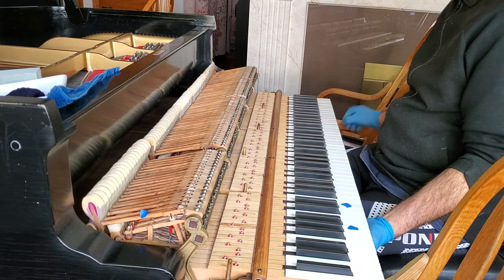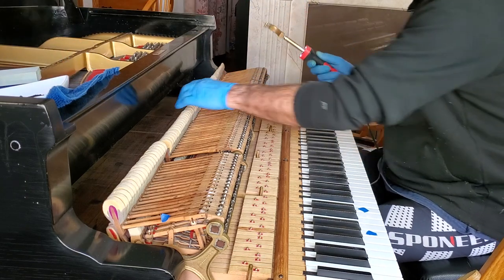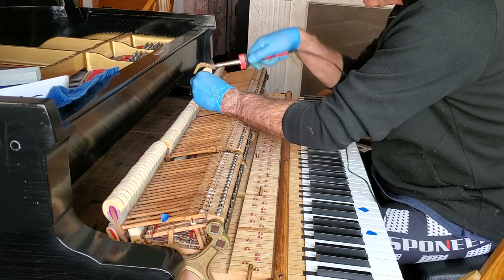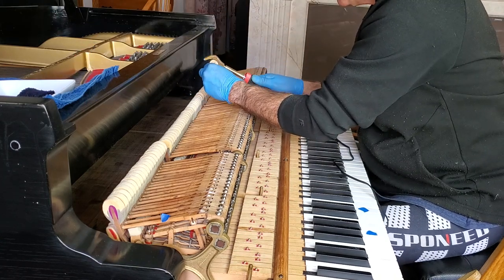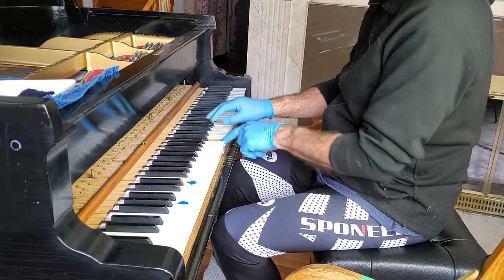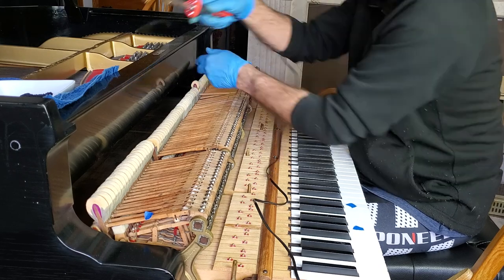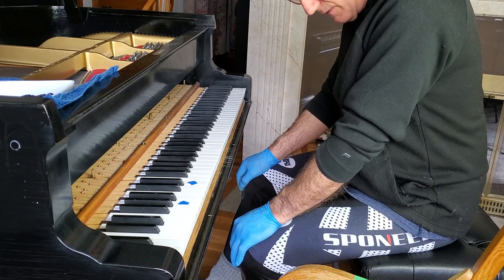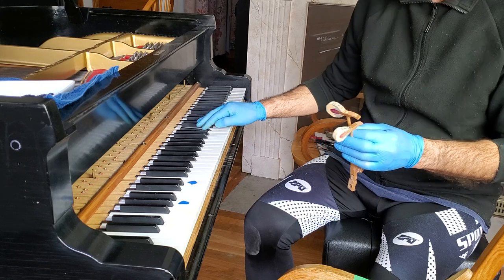#359 Restoring An Old Steinway Piano- Ironing Hammerfelts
This video #359 shows hot ironing of hammerfelts to improve tone.

Be patient, because good results take time. Done well, your Steinway restoration will go well. I suggest you use only Steinway parts, many of which are available from Howard Piano Industries. If you have the funds available, a superb piano restoring firm in the USA is PianoWorks in Atlanta, Georgia. You can review their marvelous results on YouTube. The work and tone of instruments are exquisite.

To send Mr. Kettlewell a message, use the Contact link at MASTERSOFHARMONICA.COM See our Facebook Group, Restoring A Steinway Piano.

See our Facebook Group, Restoring An Old Steinway Piano.